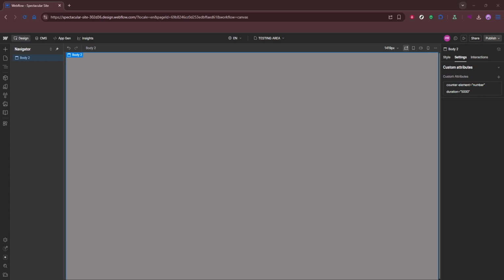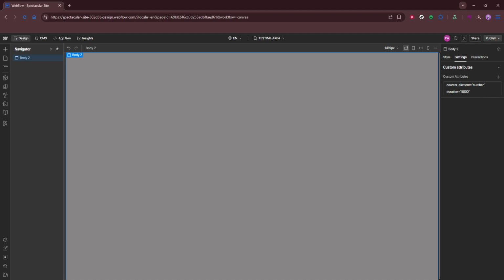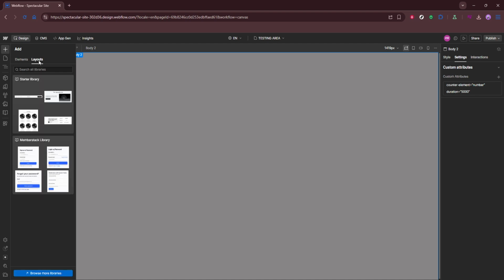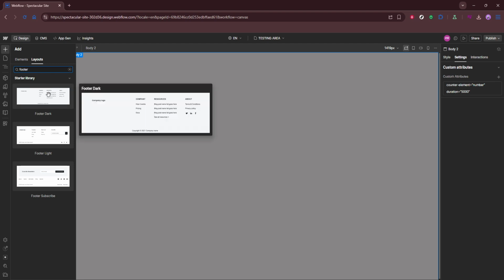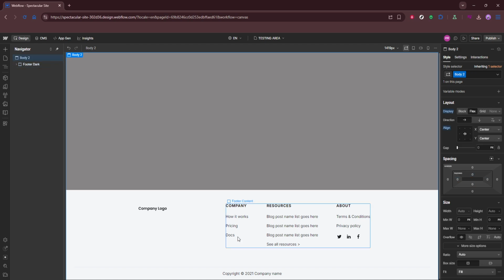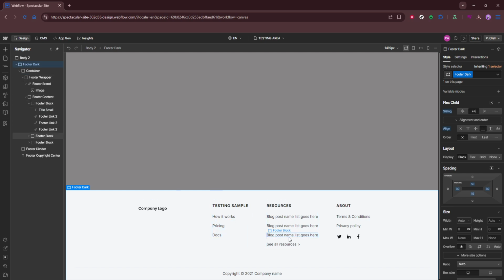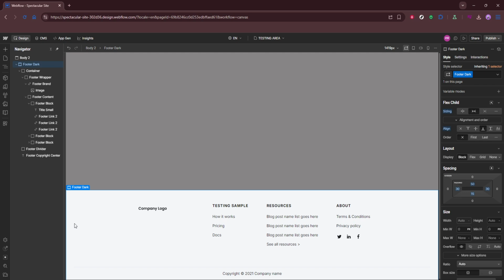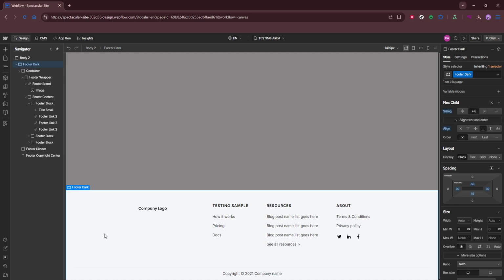Tutorial How to Create a Basic Website Footer in Webflow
In today's video we cover Tutorial How to Create a Basic Website Footer in Webflow